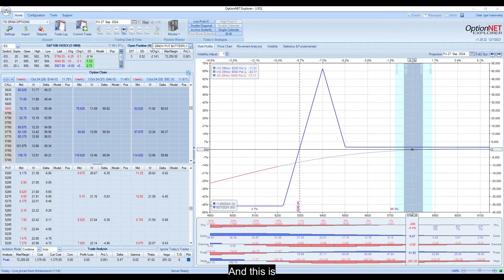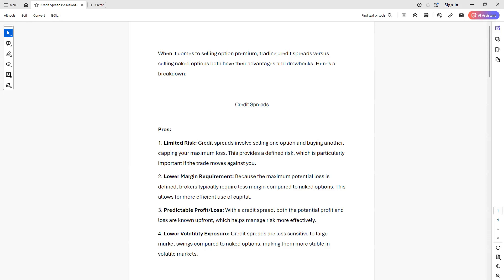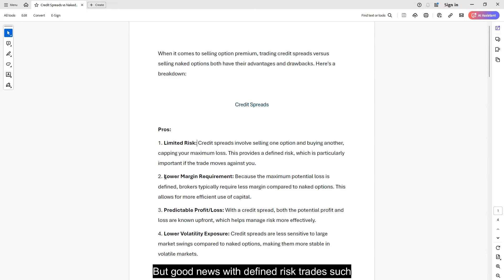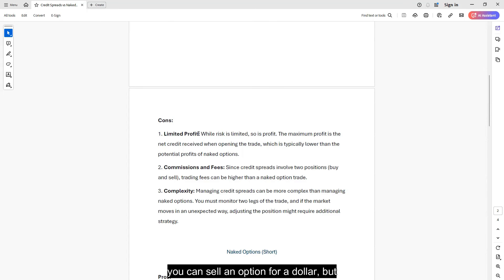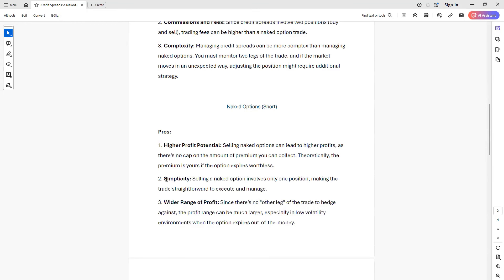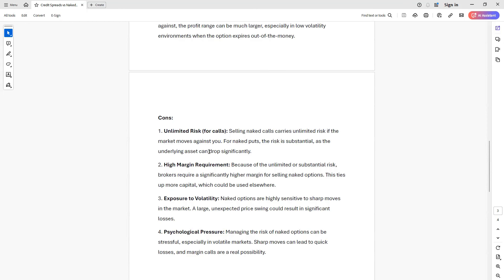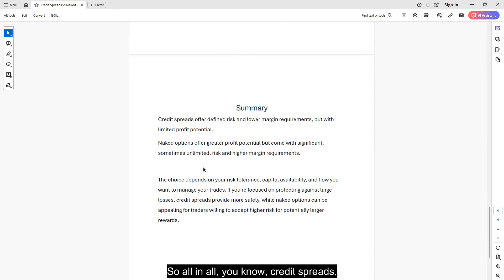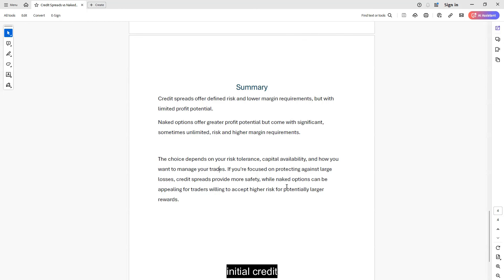Credit Spreads vs Naked Options: Understanding Defined and Undefined Risk Strategies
In this video, we dive into the crucial differences between credit spreads and naked options, focusing on how defined and undefined risk strategies affect your trading. Whether you're looking to limit risk or maximize profit, understanding the trade-offs is key.

We discuss the pros and cons of credit spreads, including:

Defined Risk: Why credit spreads protect you from unlimited losses and lower margin requirements.
Limited Profit Potential: How hedging with a long option cuts your potential reward but offers more control.
Lower Volatility Exposure: How credit spreads help reduce the impact of market volatility.
We also explore naked options, covering:

Higher Profit Potential: Why selling naked options can be more profitable, but comes with greater risks.
Unlimited Risk: The dangers of selling naked calls and puts, and how they can lead to significant financial and psychological pressure.
Higher Margin Requirements: Why brokers demand more margin for naked options and how this impacts your capital.
By the end of this video, you’ll have a clear understanding of how to decide between credit spreads and naked options based on your risk tolerance, capital, and trading goals. We also touch on how to manage volatility and margin requirements, offering tips to avoid common pitfalls.

Download the accompanying PDF from our Discord to get a detailed breakdown of these strategies!

Key Topics:

Credit spreads vs naked options
Managing risk with defined strategies
Volatility exposure and margin requirements
How to choose the best strategy for your trading style